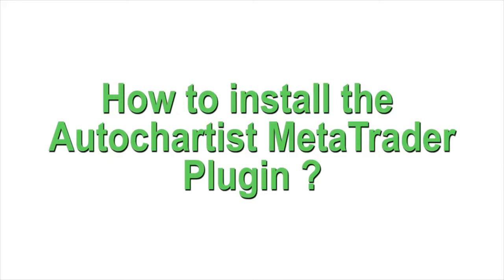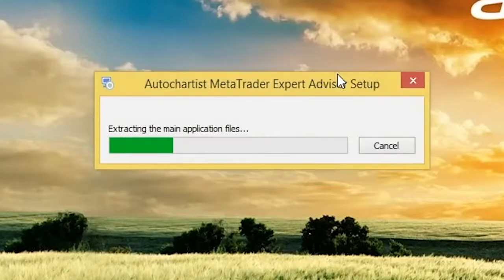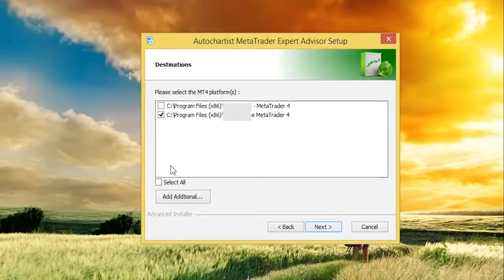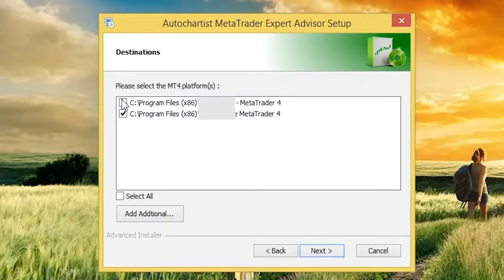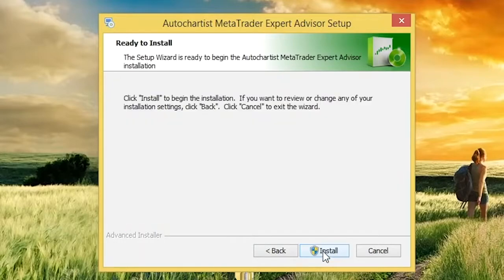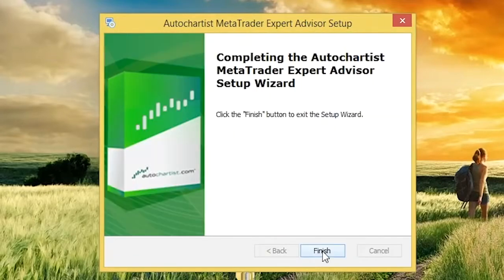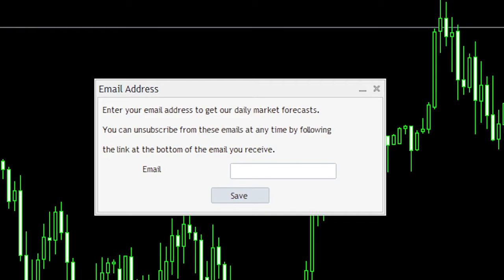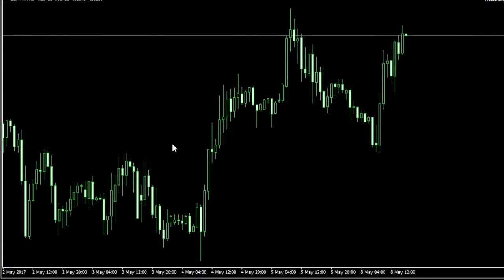FP Markets: Autochartist series - Install the Autochartist MT4 Plugin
Guided step-by-step support to Download and Install Autochartist MT4 Plugin.